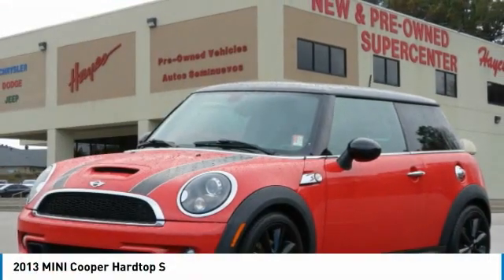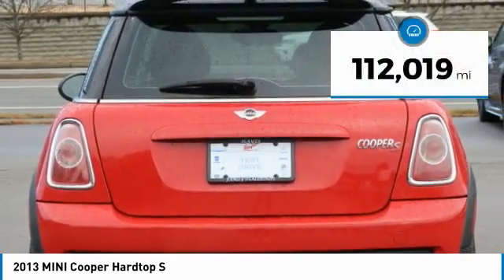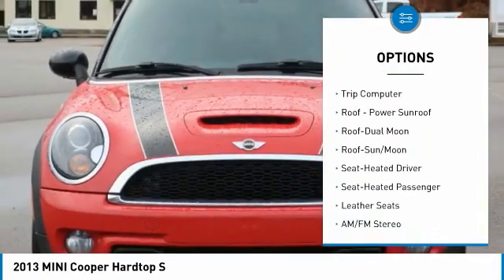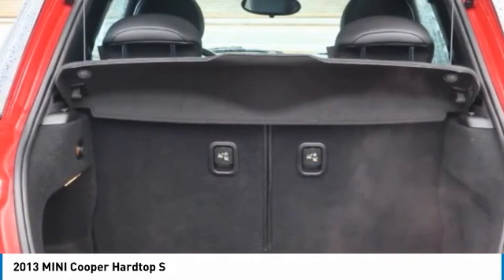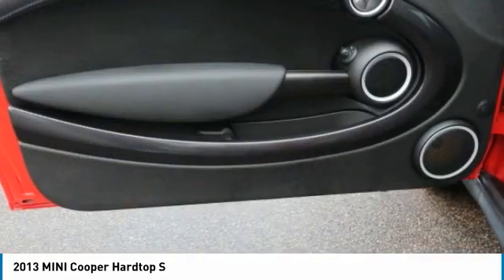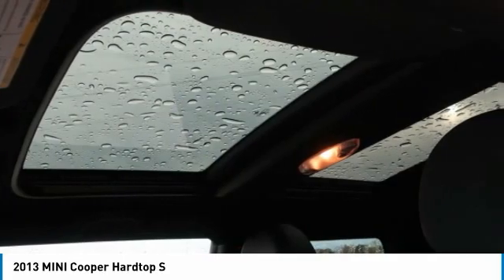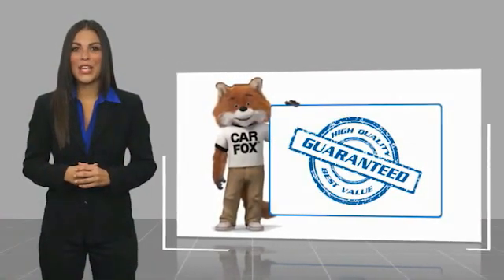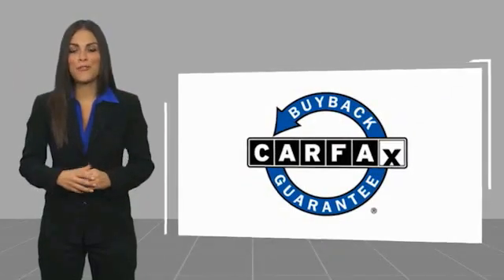2013 MINI Cooper Hardtop Gainesville GA G123018A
2013 MINI Cooper Hardtop S

Must print ad and present ad at time of sale to receive quoted price.brbrbrAwards:br  * JD Power Dependability Study   * 2013 KBB.com Brand Image Awards Reviews:br  * If you want a car that feels more like an adult-sized go-kart, you?ll love the Mini. These tidy 4-passenger vehicles are also effortlessly stylish inside and out, and offer high fuel economy. The Clubvan deletes the rear seat and replaces it with a level floor and an aluminum mesh divider. Source: KBB.combrFor over 41 years our motto has been welcome to the family Call today for an appointment.